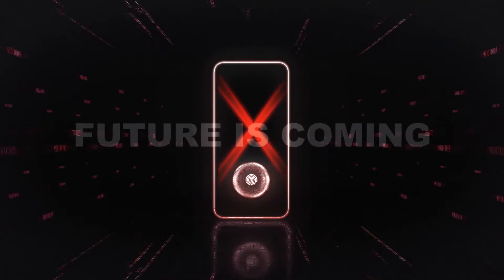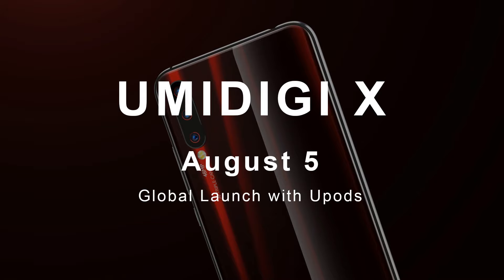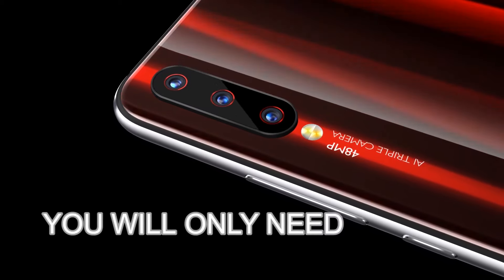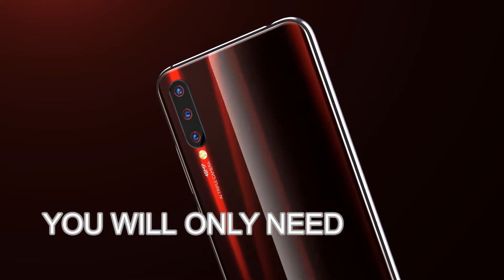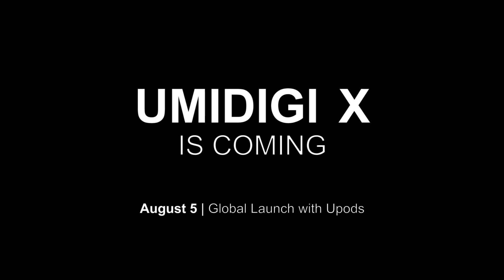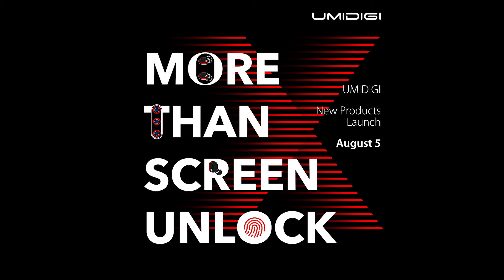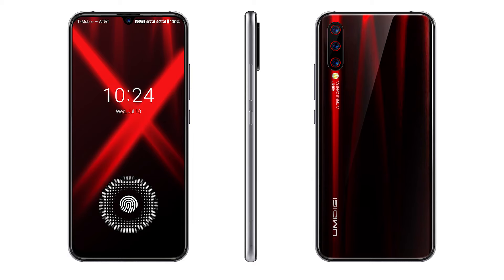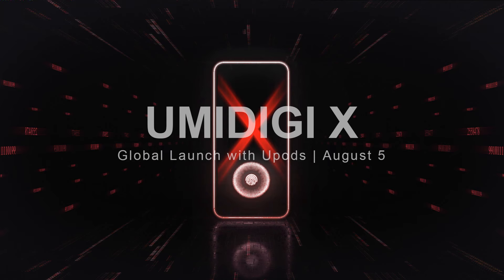UMIDIGI X Launch & Giveaway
UMIDIGI X Launch & Giveaway - UMIDIGI X launches on August 5th and there is also a giveaway you can enter now.